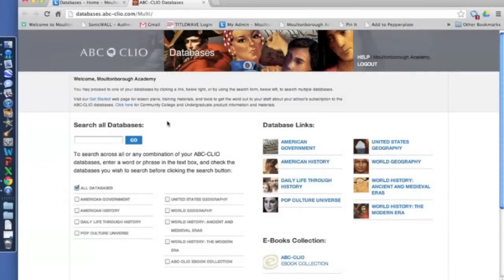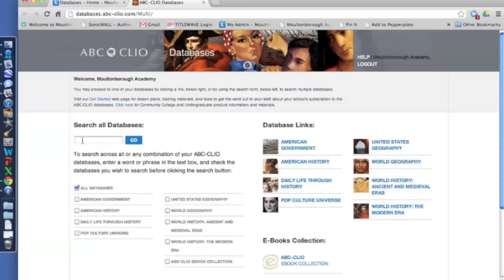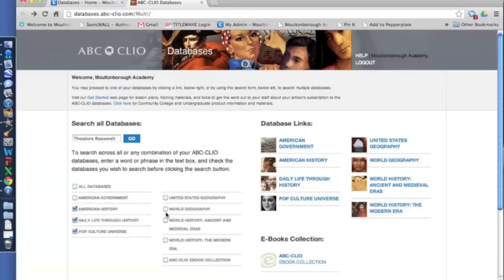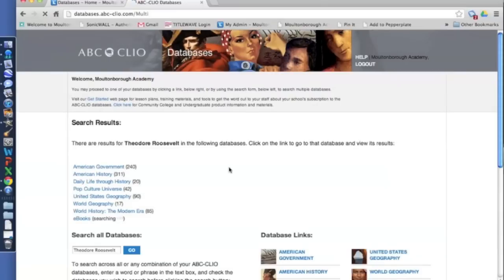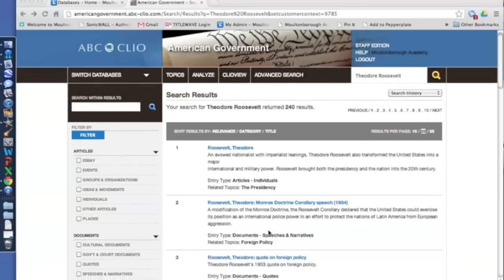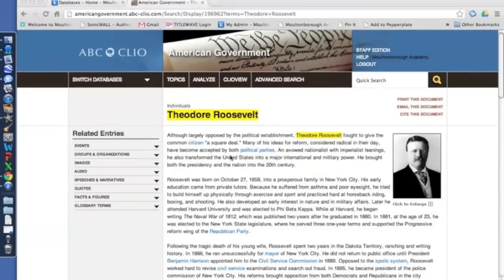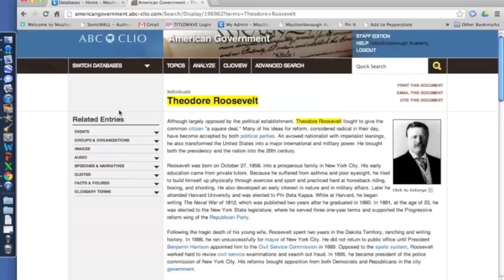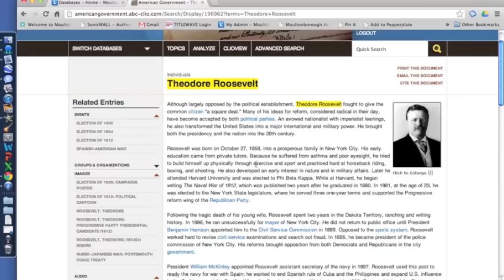2 Minute Tutorial - ABC-CLIO, Pt. 1: Searching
Learn how to search ABC-CLIO and its databases.